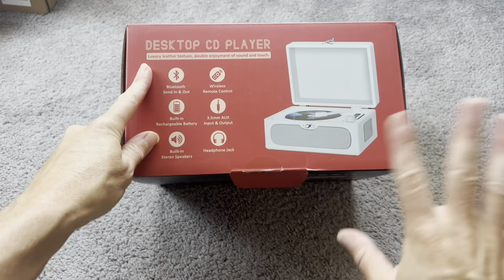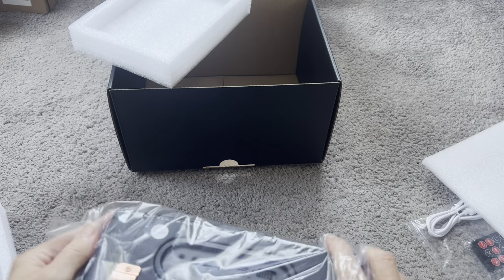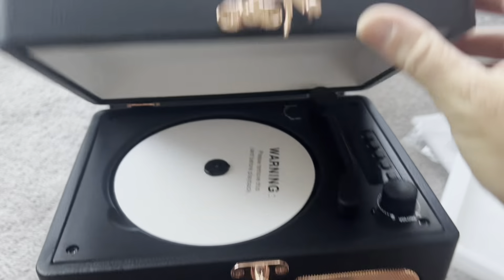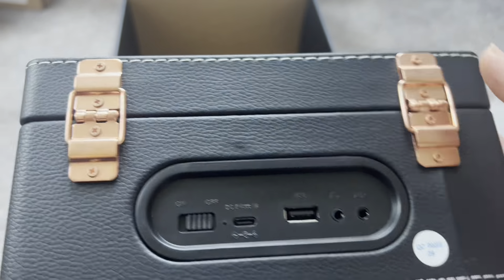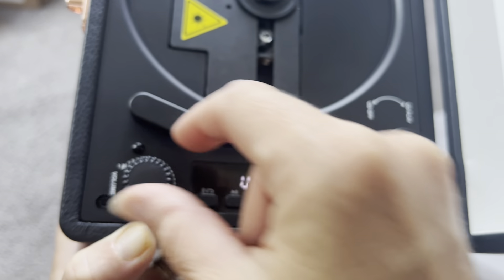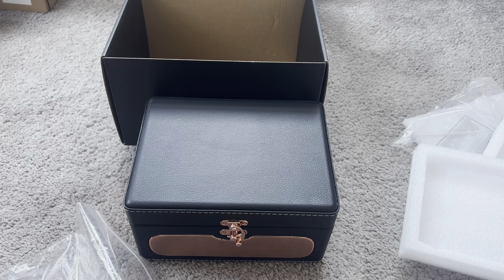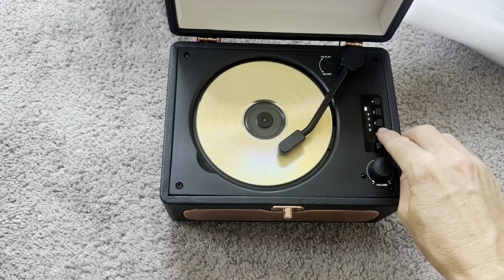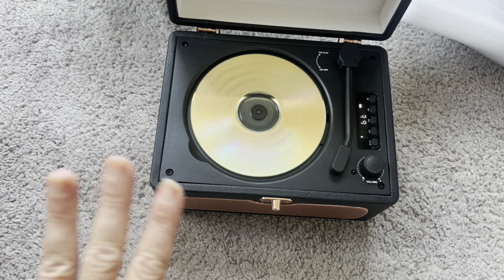Review: MANGOSTAN Retro CD Player Portable for Home with Speakers, Vintage Rechargeable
Retro CD Player Portable for Home with Speakers, Vintage Rechargeable Desktop CD Player Support Bluetooth Out/in, USB/AUX/Headphone Jack, Remote Control, Blue